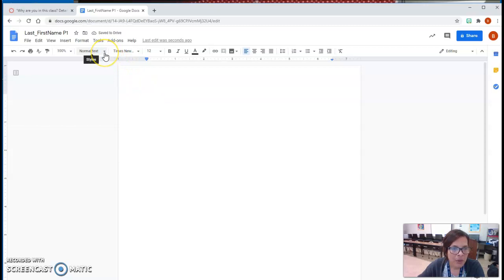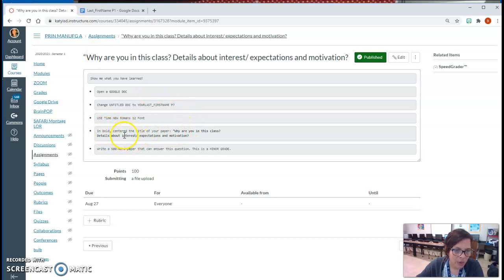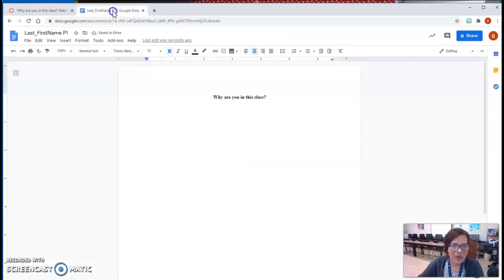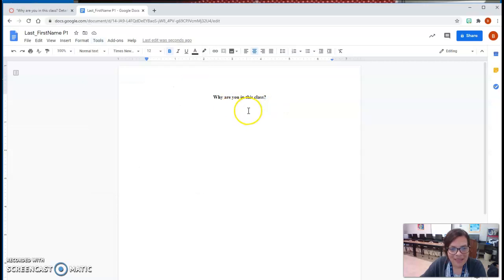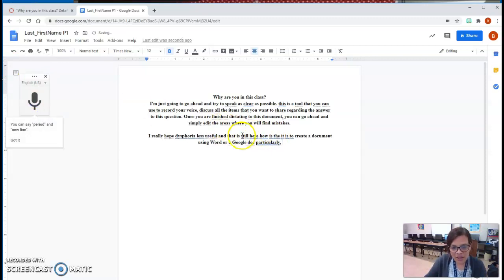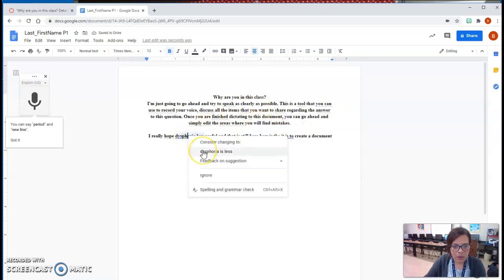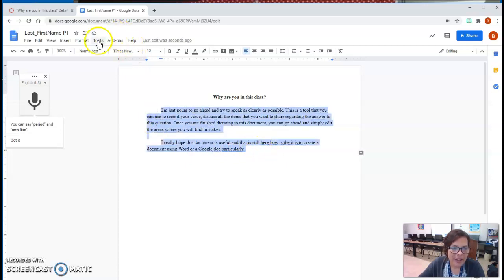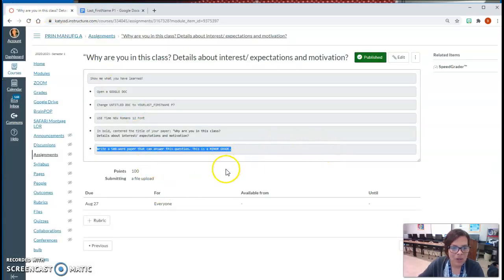Wednesday: Why are you in this class?